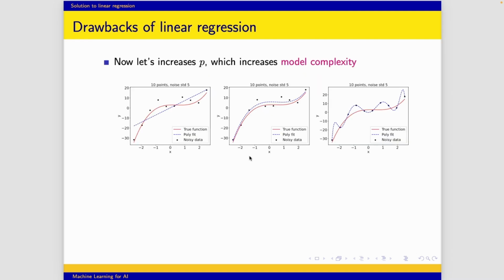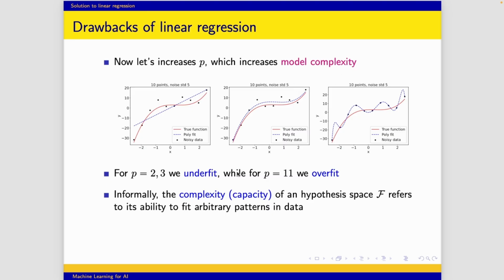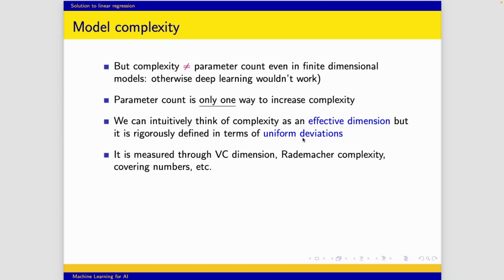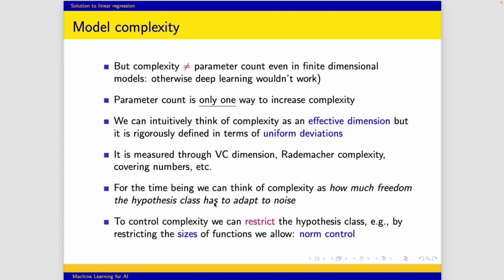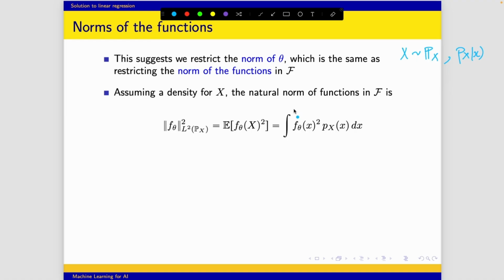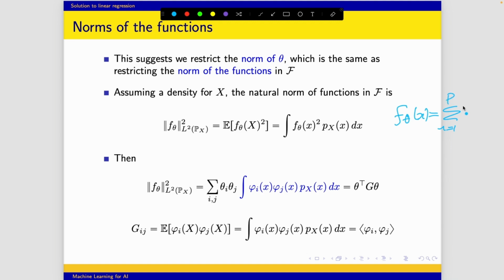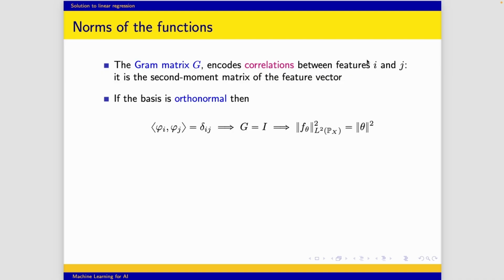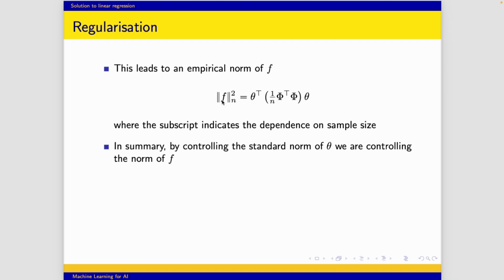Introduction To Regularisation in Regression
An explanation of the options for regularisation in general and  particularly for linear regression. Qualitative discussion of model complexity and different forms of regularisation.